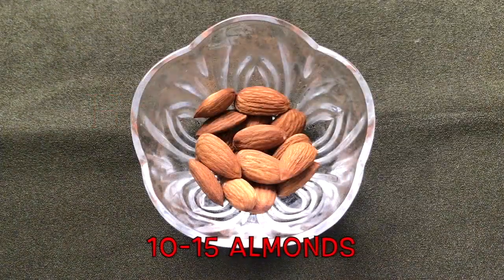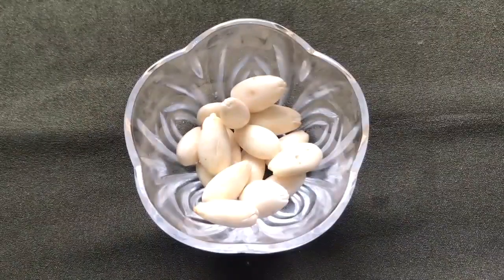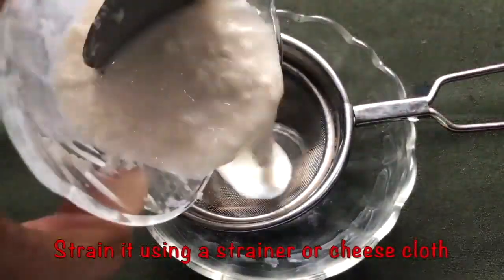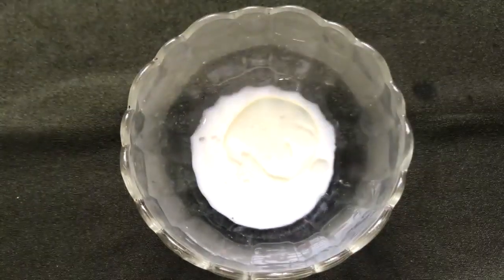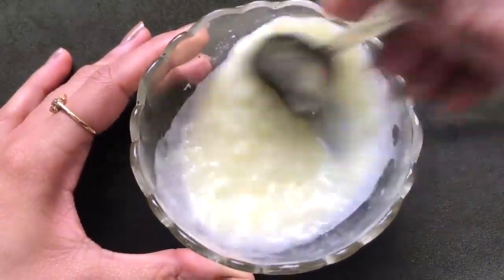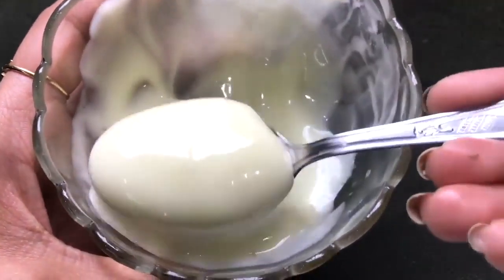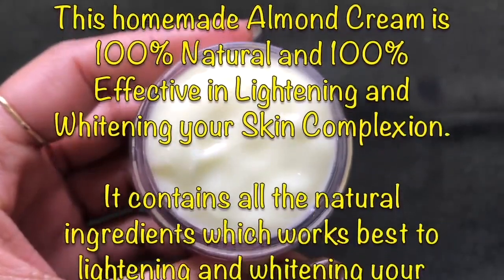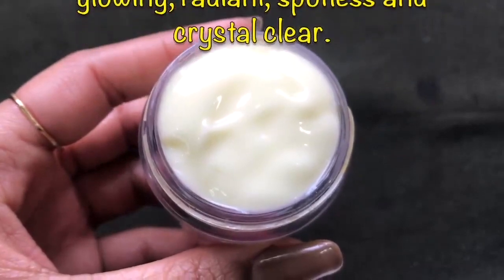Skin Whitening & Anti-Aging Almond Cream | Instant Skin Brightening Home Remedies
Hey everyone today in this video I am sharing with you all a very simple and highly effective home remedy to get fair, glowing radiant snd spotless skin in just few days with the use of skin whitening almond cream. Almond cream or badam ki cream se apne chehre ko  gora our glowing banaye. Gore hone ki cream. Fairness secret This Almond Cream removes dark spots acne scars pigmentation hyper pigmentation blemishes and pimples from your skin and makes your skin spotless even toned fair glowing crystal clear and radiant.

xoxo.
KBYE.